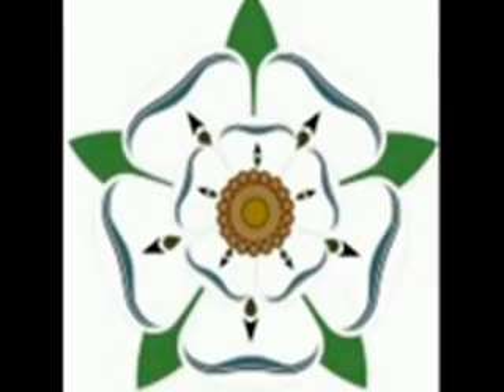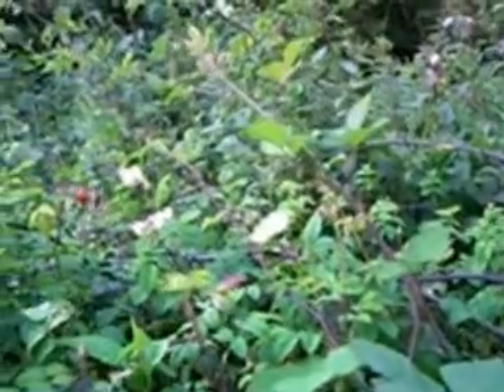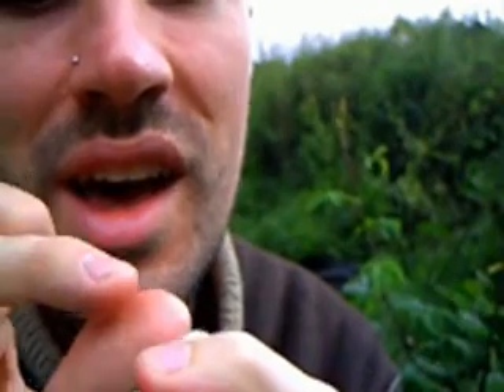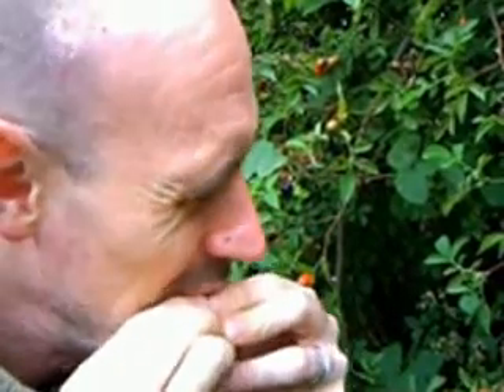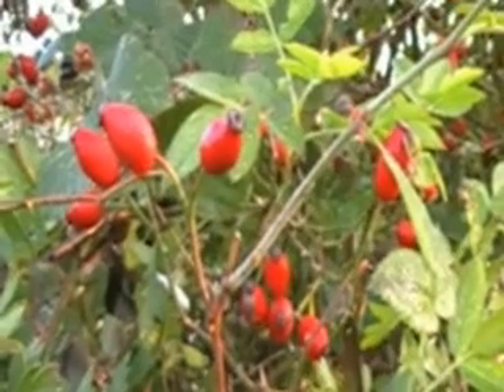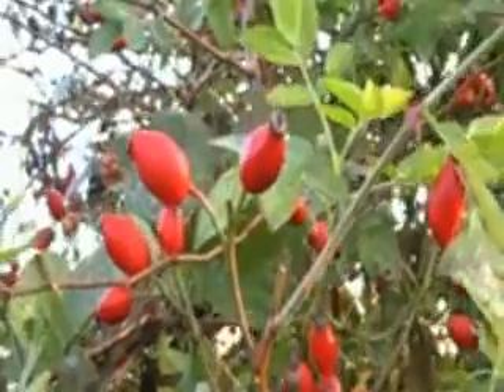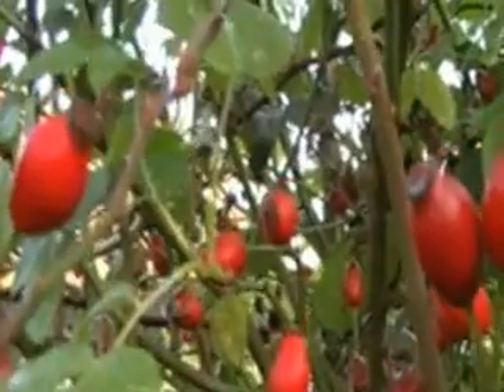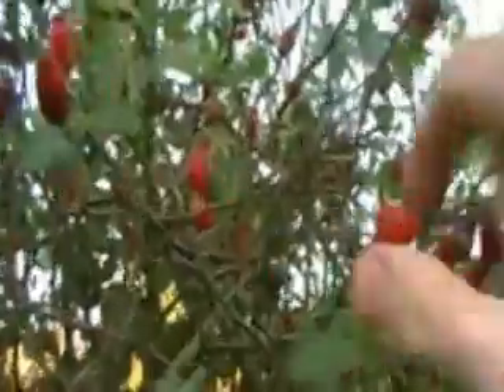Tales of the Dogrose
The Dogrose a profile covering identification features and uses, history and folklore surrounding each species

Without plants, the majority of the world's people would be without food, fuel, housing, textiles or medicines. Yet few of us realise just how reliant we are on plants, how our activities threaten plant systems, or what we can do to protect them. Here, Dr. Mark Reed explores these issues through a combination of interviews, short films and special features.